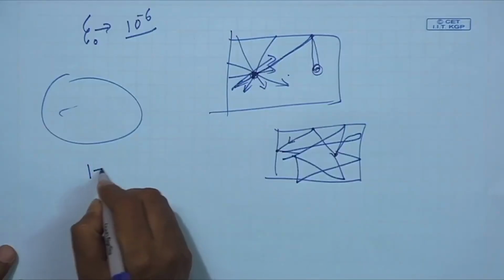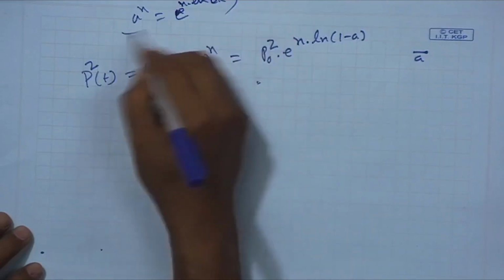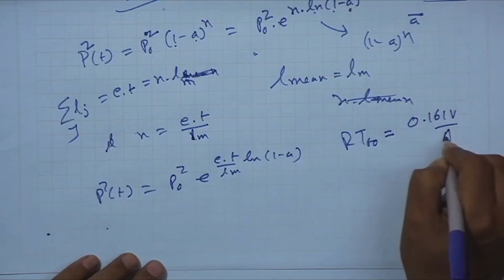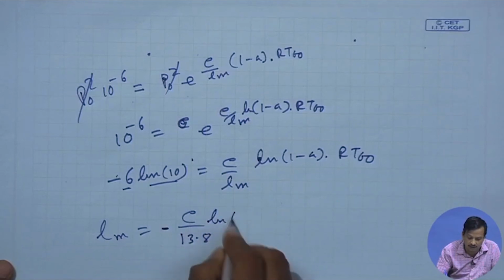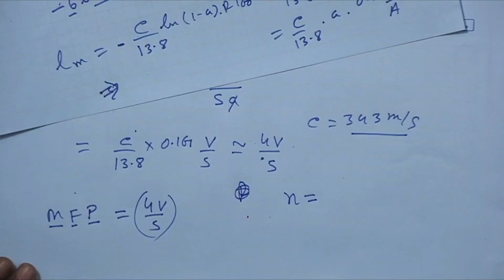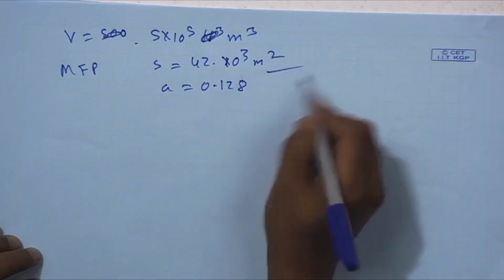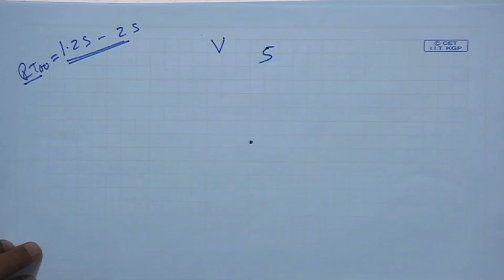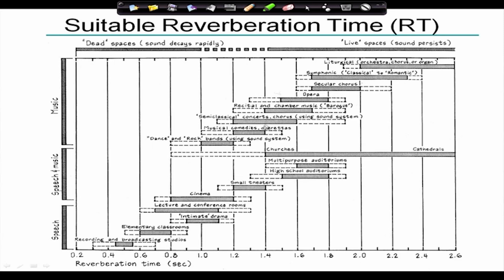Room Acoustics II